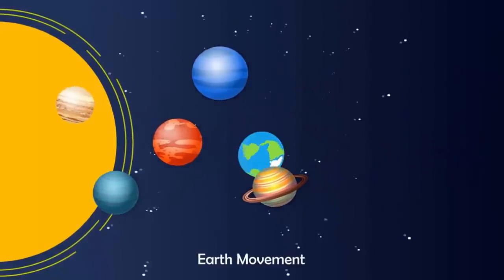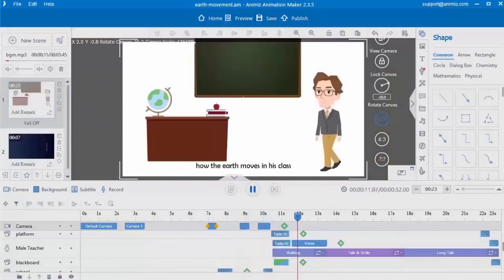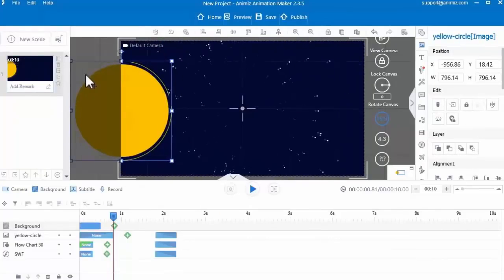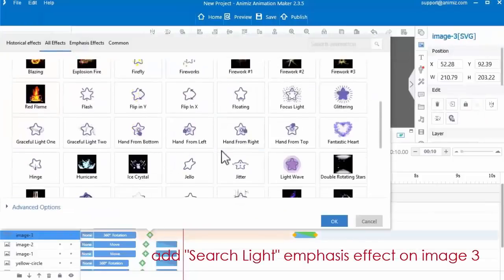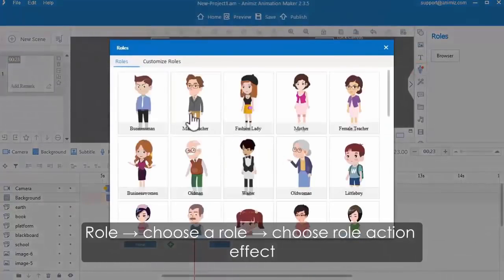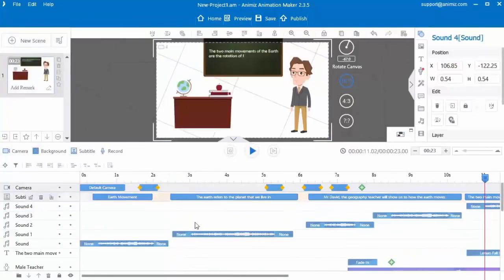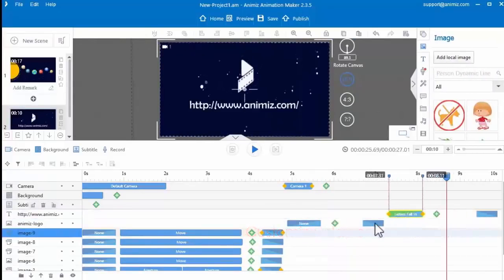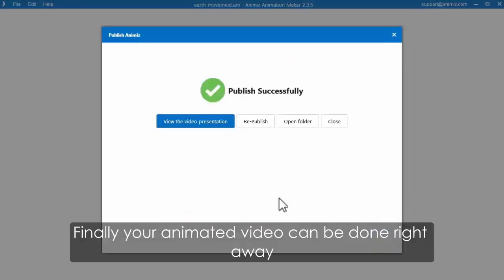Animiz Animated Video Maker How to Make an Animated Video for Professionals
Hiii... Friends
In this video I will talk about some very interesting things